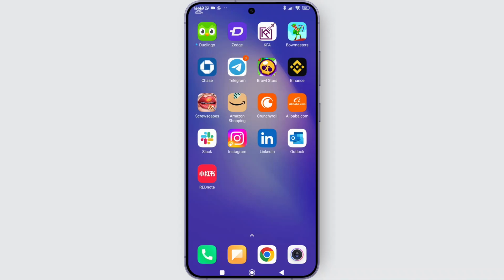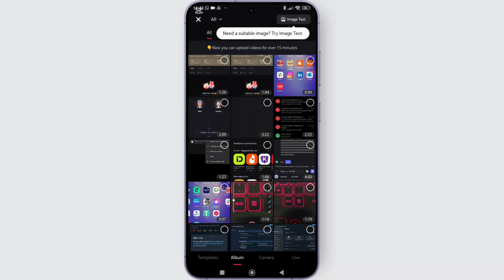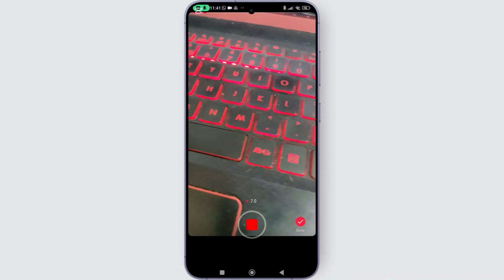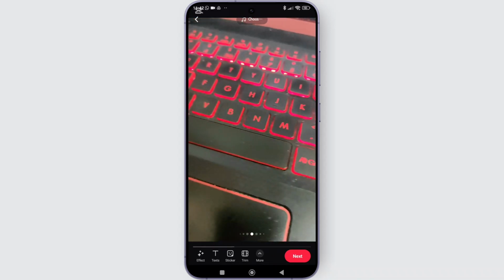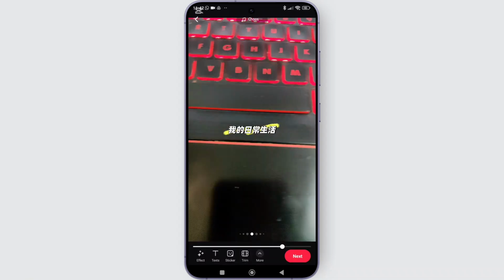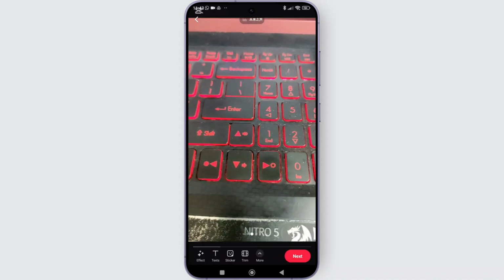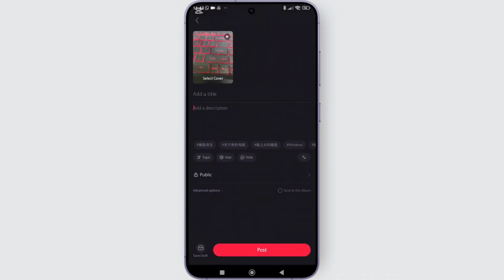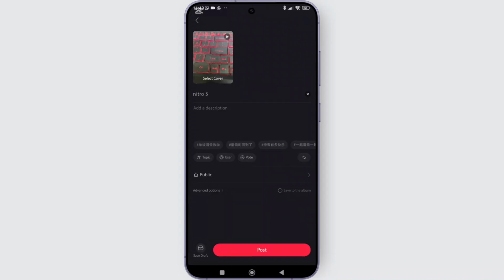How to Make Video on Rednote App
Want to create a video on the Rednote app and explore its fun, music-based features? This video will guide you through the steps to make a video on the Rednote app quickly and easily. Whether you're asking, "How do I create a video on Rednote?" or need help navigating the app's video creation tools, this tutorial has you covered. Learn how to add music, customize your content, and share your creations. Watch now to see how you can make a video on the Rednote app in just a few simple steps!

Timestamps:
00:00 How to Make Video on Rednote App
00:10 How Do I Create a Video on Rednote?